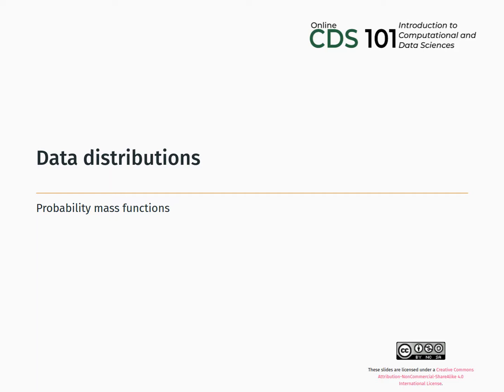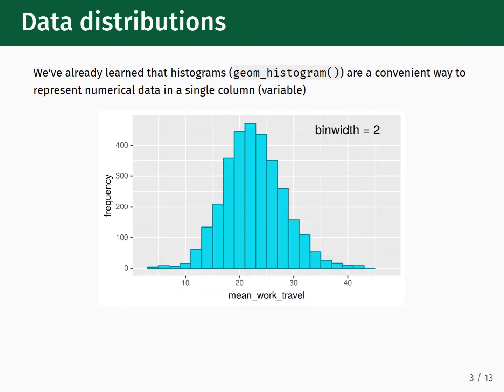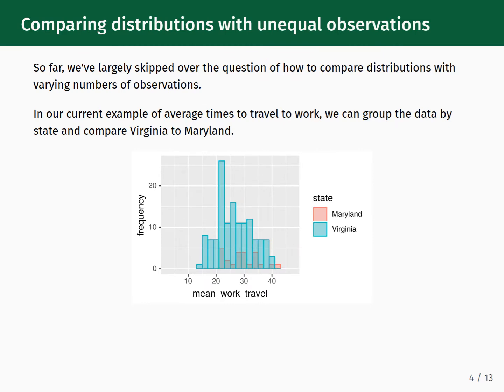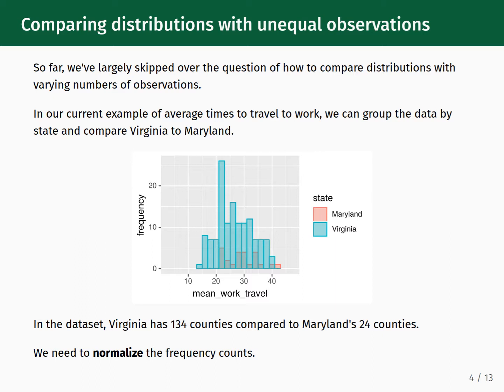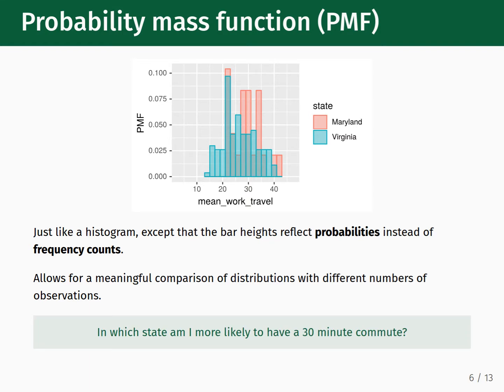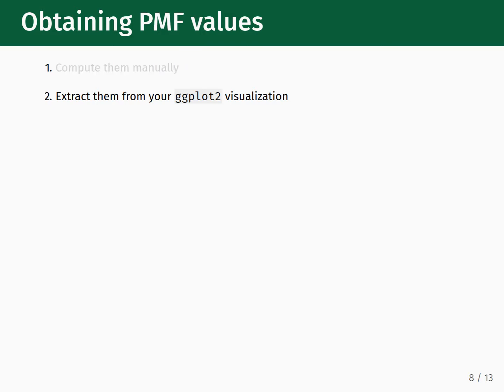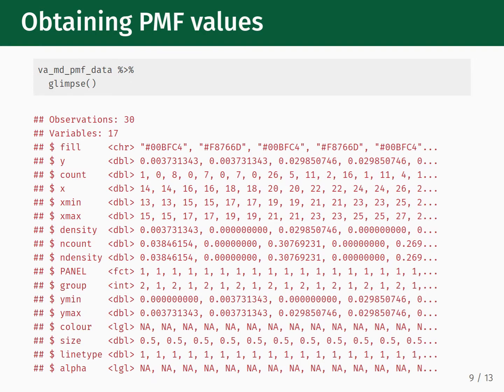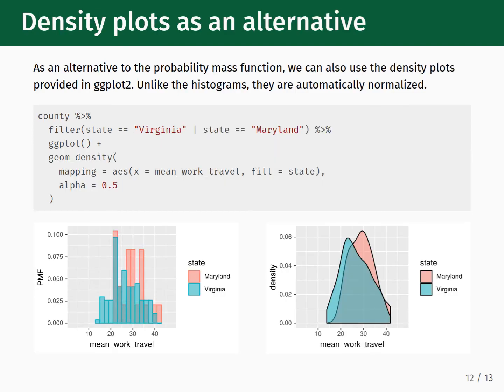Data distributions - 03 - Probability mass functions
Module 6: Data distributions
Video: 3/4